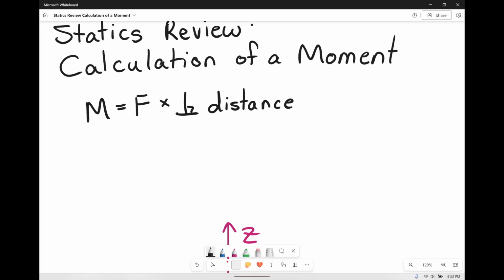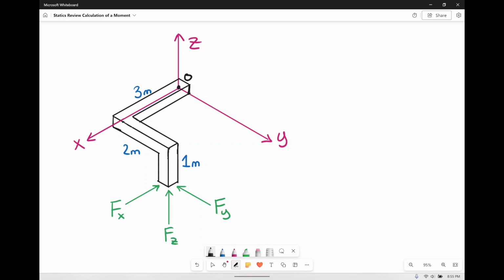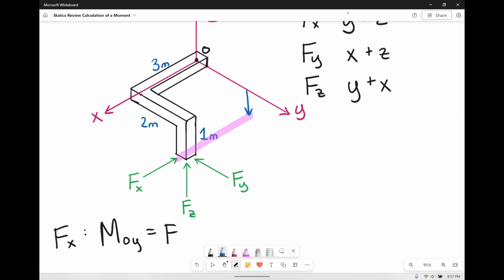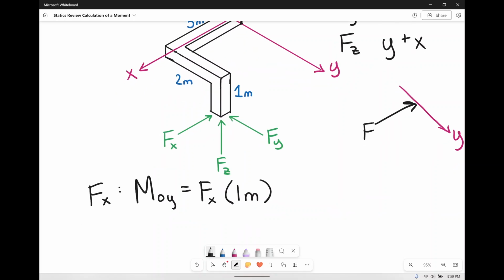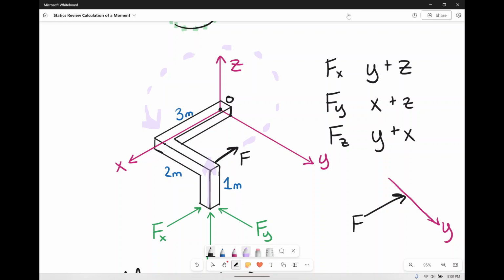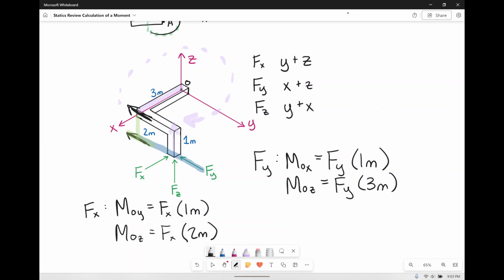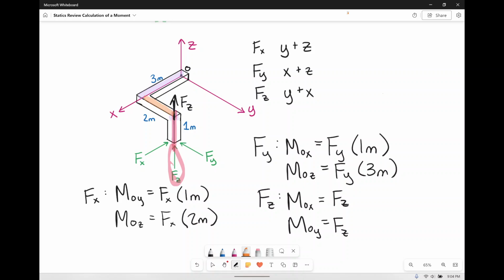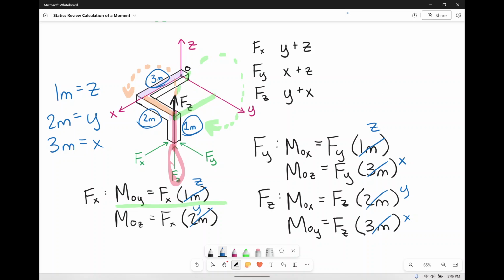Statics Review: Calculation of a Moment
How to calculate moments about the 3D axes given Forces in X-, Y-, and Z-directions.